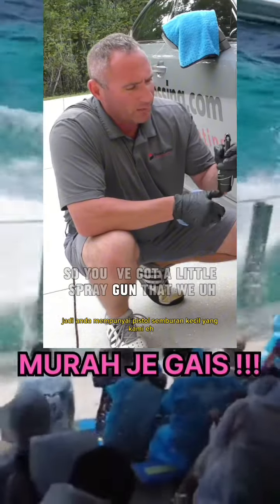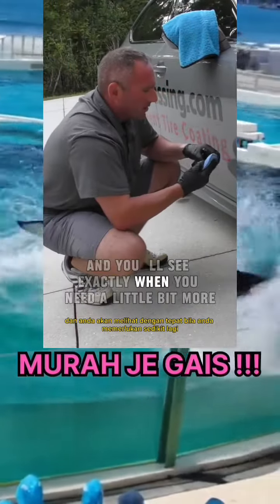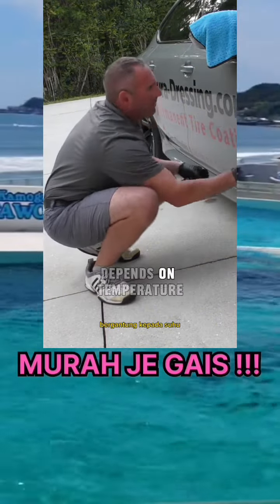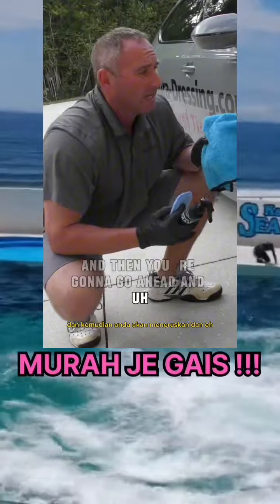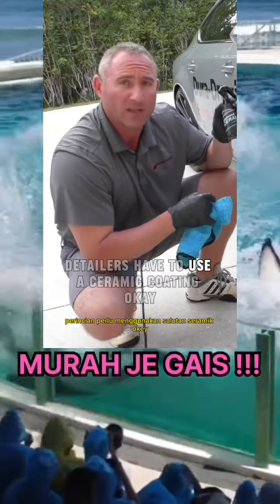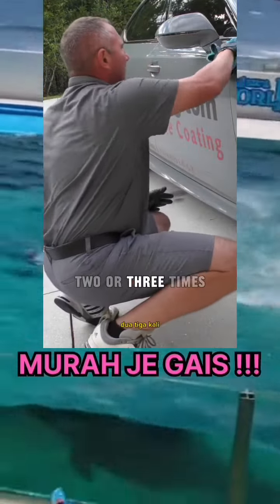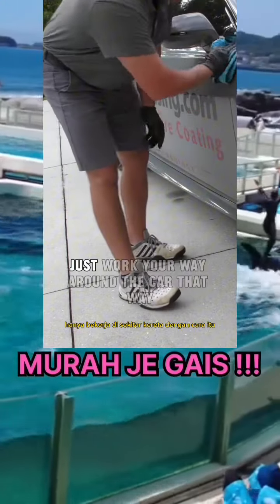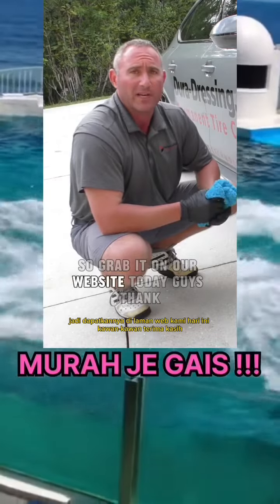DIAMOND CERAMIC COATING